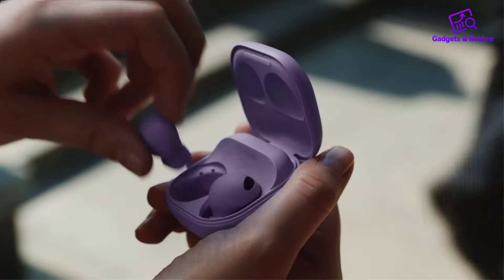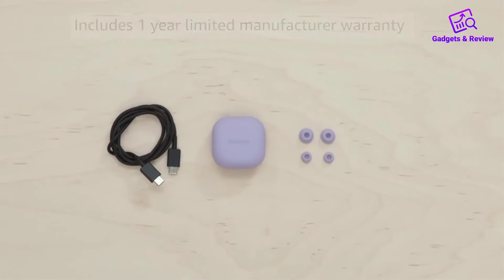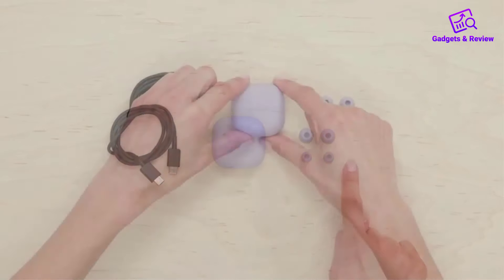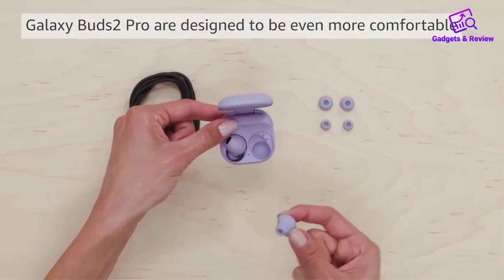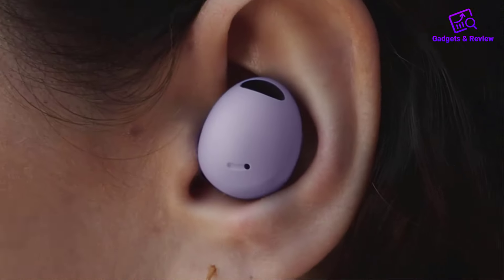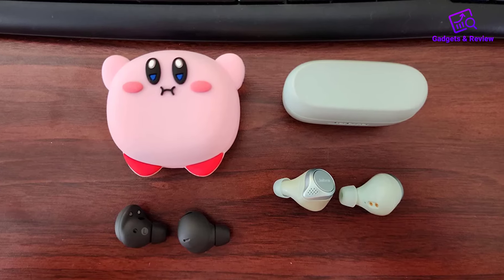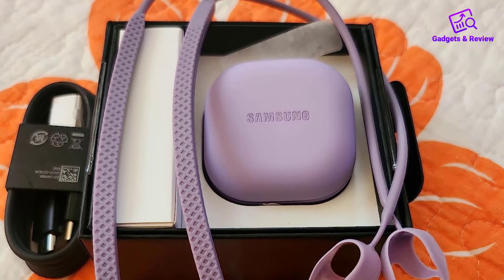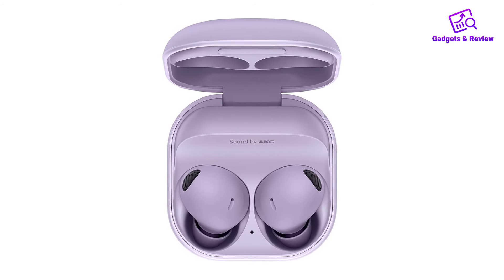The Surprising Truth About SAMSUNG Galaxy Buds 2 Pro Sound Quality Nobody Tells You